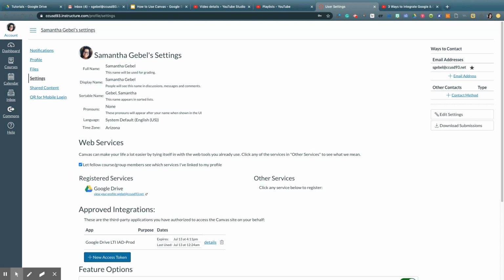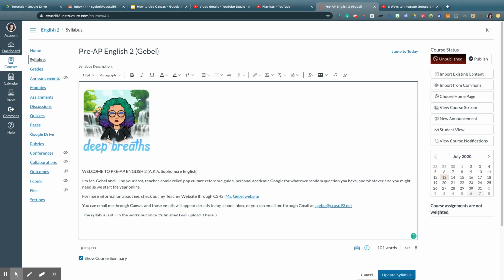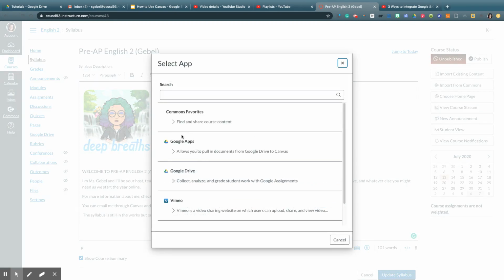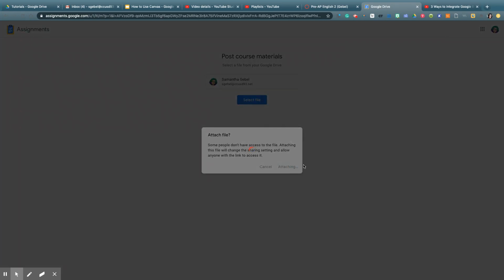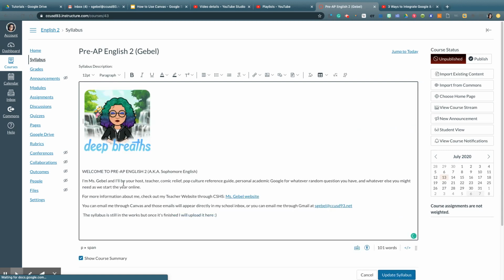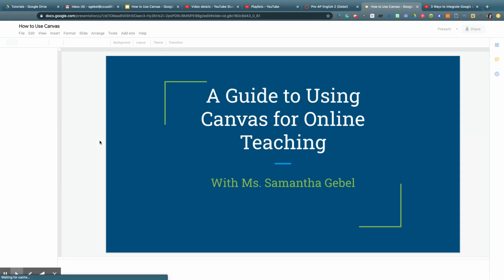Sync & Use Google Drive in Canvas